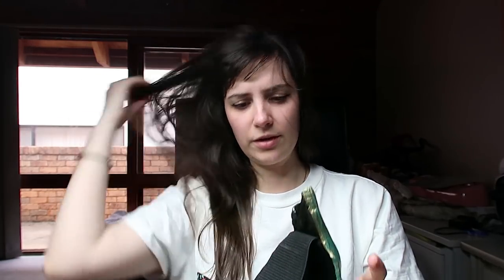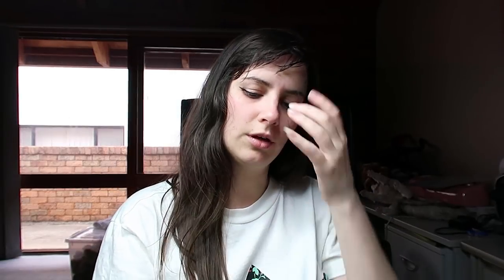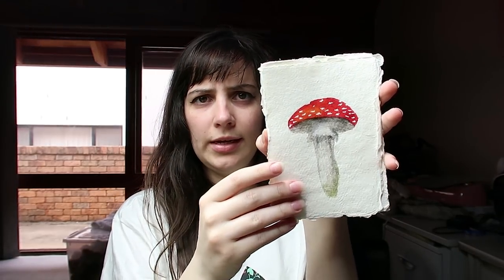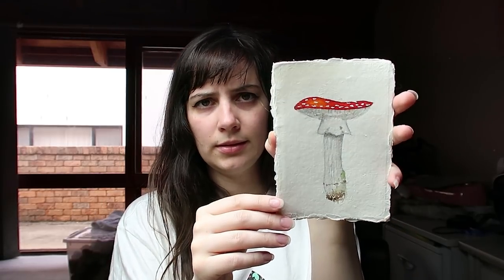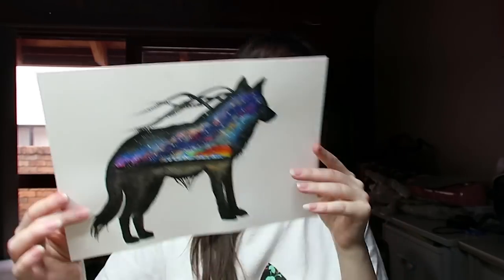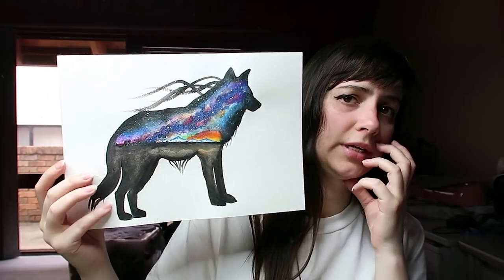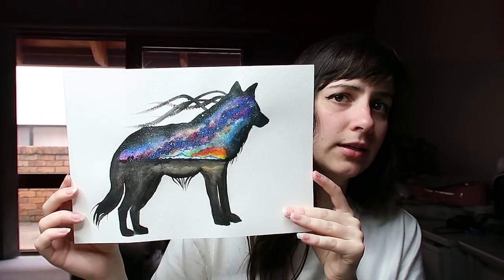Available artwork tour!